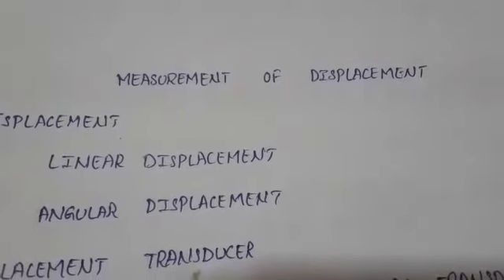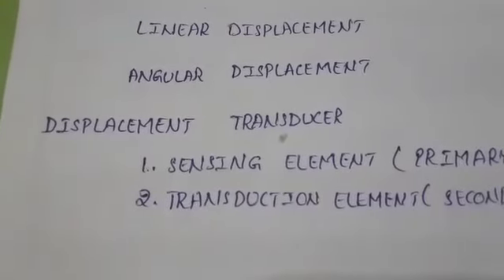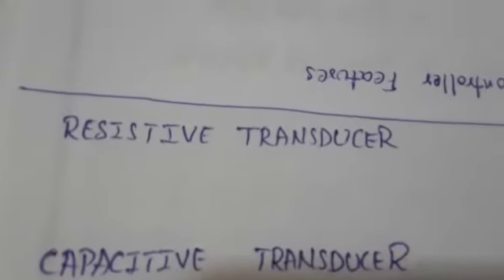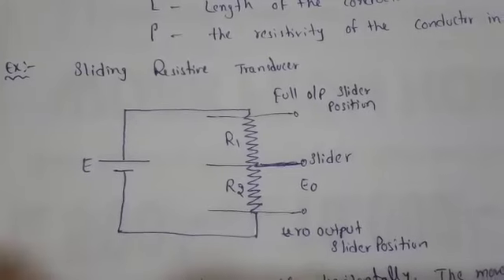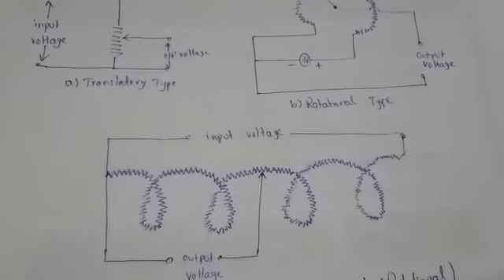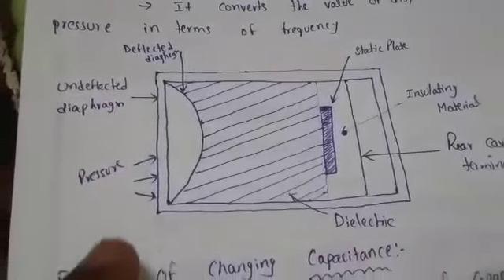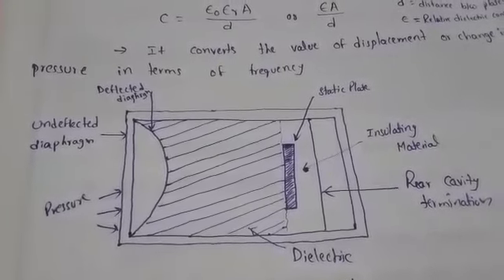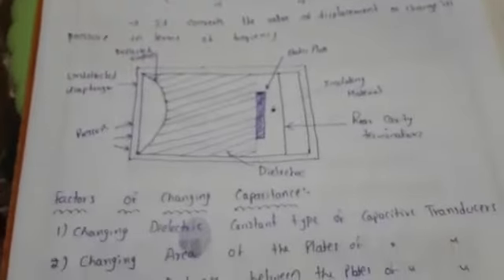MEASUREMENT OF DISPLACEMENT USING TRANSDUCER